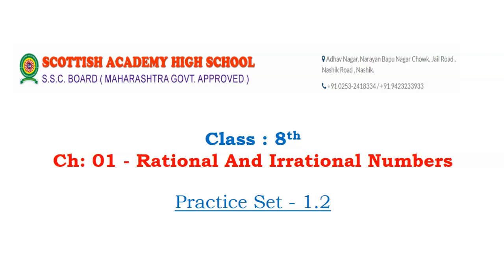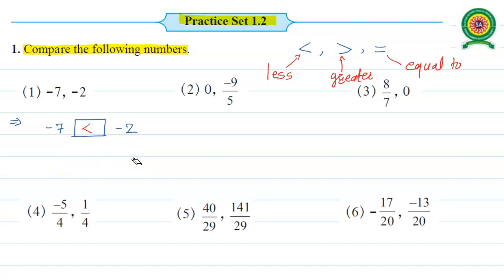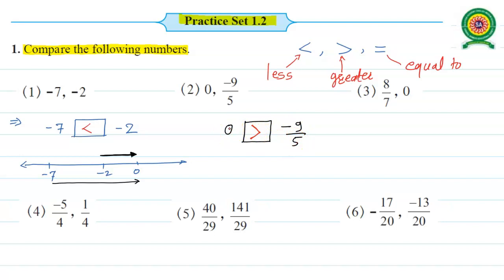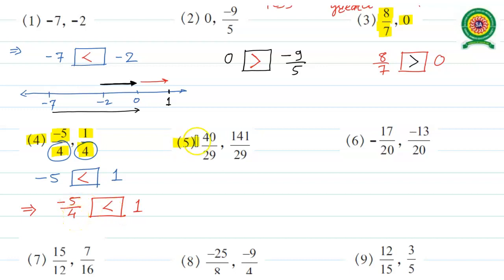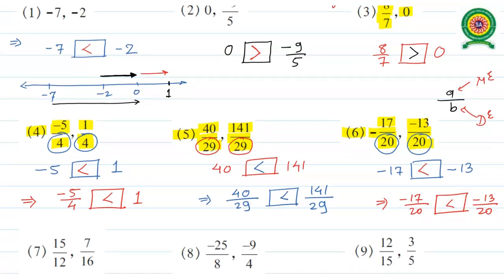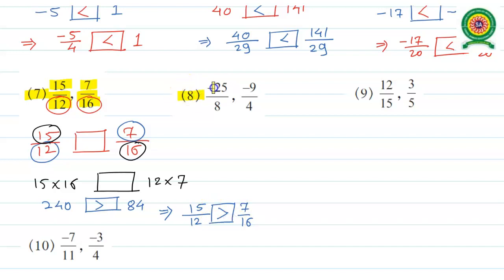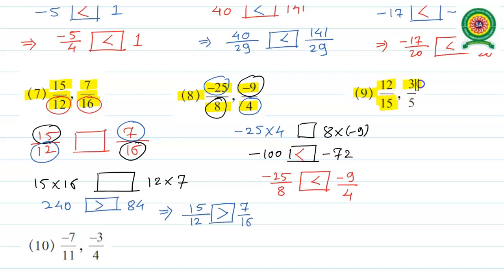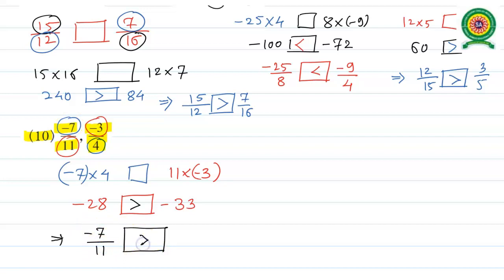| Grade 8 | Mathematics | Rational and Irrational Numbers | Practice Set 1.2